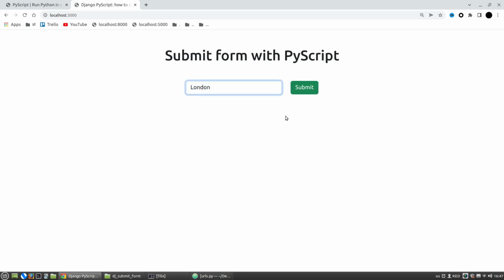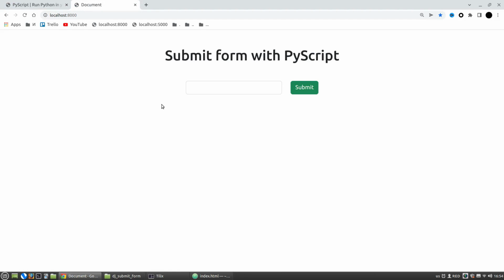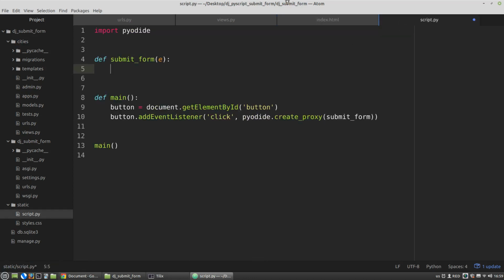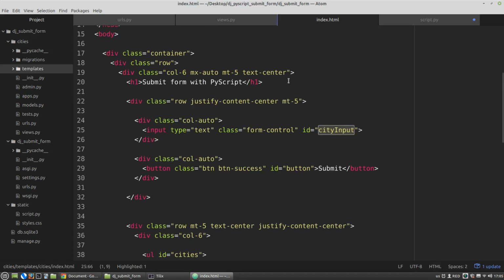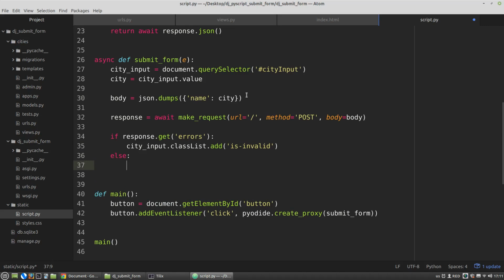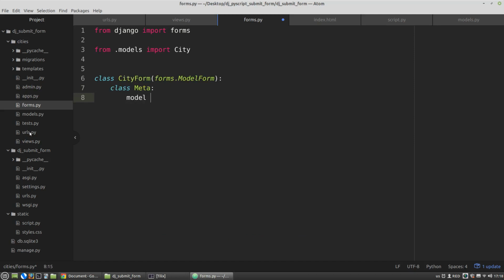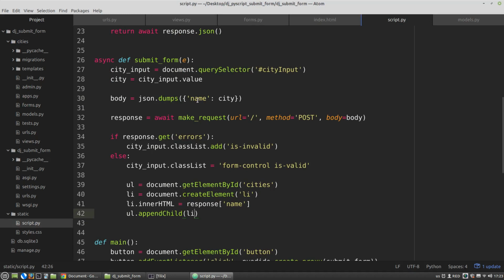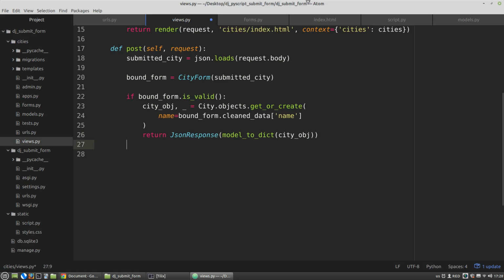PyScript and Django: How to submit form and validate on Django side | PyScript tutorial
This is a very simple project built with PyScript and Django.
Django on the backend side, and Pyscript as the frontend.

The main idea of the video is to show how to submit form with PyScript to Django, how to send AJAX POST-requests with PyScript, and how to validate submitted data with Django ModelForm.

When I'm clicking on the green button Pyscript sends a POST request to my Django application, and Django validate a user's input, and creates a City object, then it sends the object back to PyScript.

Timecodes:

00:00 - Beginning, the task, and the demo.
01:04 - Basic Django project description.
03:18 - Adding PyScript to Django project as a static file
04:16 - Explanation of a PyScript submitting form process.
04:35 - Adding PyScript event handler, and listener to the submit button.
06:20 - submit_form() as an event handler (send AJAX request with PyScript, and render a response from Django).
09:49 - make_request() to send AJAX POST-request to Django.
13:24 - Rendering Django response in submit_form().
15:24 - Django side beginning.
15:53 - Creating a Django Model.
16:56 - Creating a Django form (FormModel) for Django City model to validate users' input.
17:50 - Creating a custom Django validator.
19:21 - Using of Django Form to validate users' input.